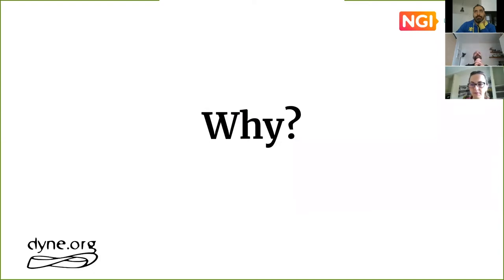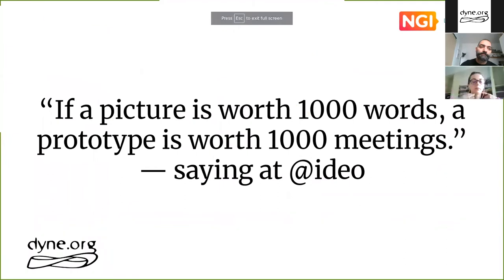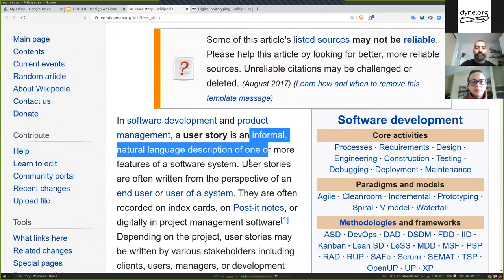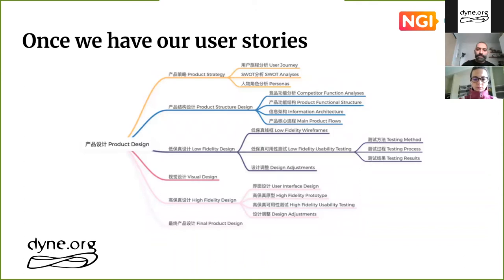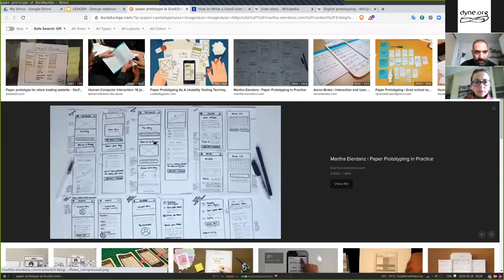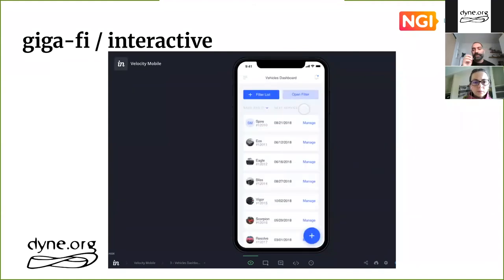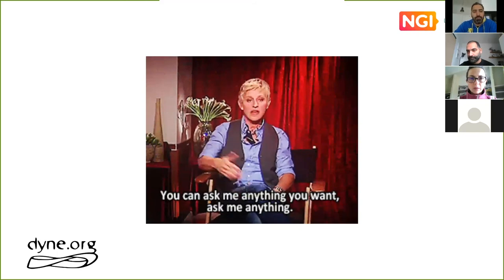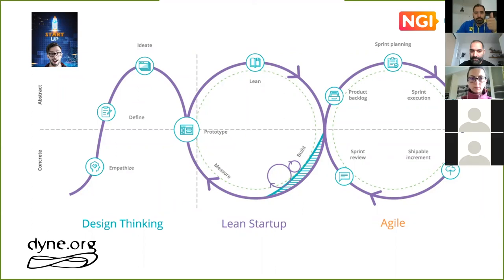Webinar: user stories and wireframing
Webinar about software prototyping, with focus on user stories and wireframing, held by Puria (@pna).

LEDGER has received funding from the European Union’s Horizon 2020 research and innovation programme under the Grant Agreement no 825268. The content of this website does not represent the opinion of the European Union, and the European Union is not responsible for any use that might be made of such content.